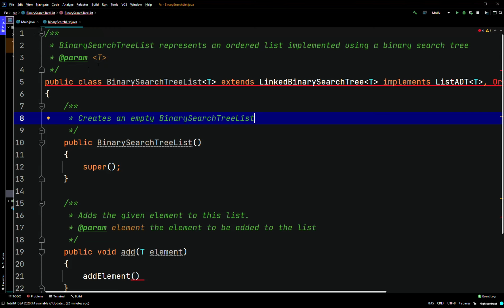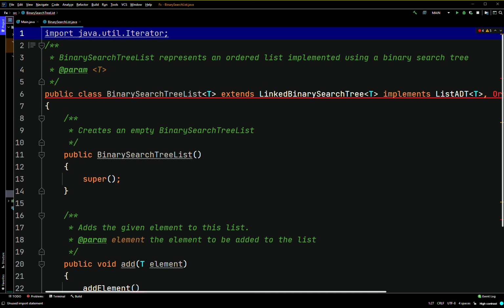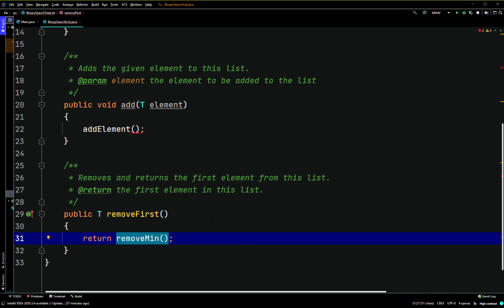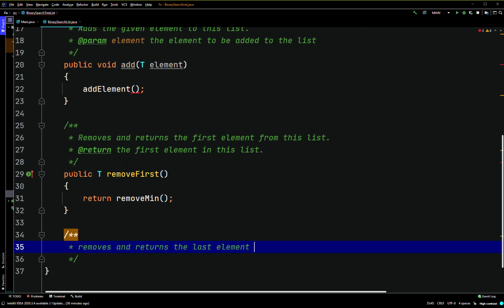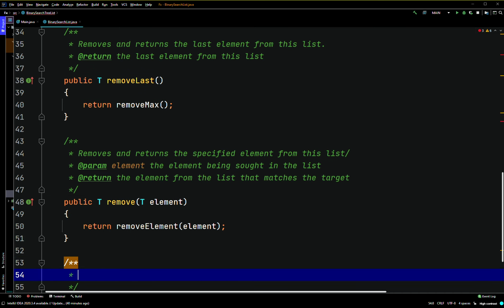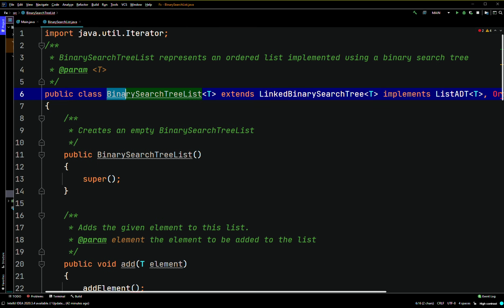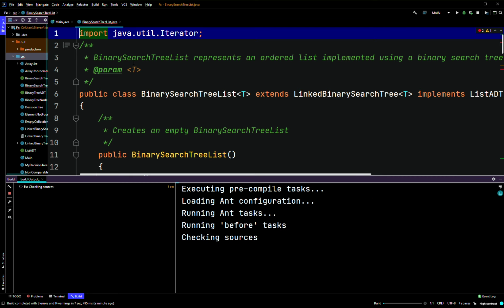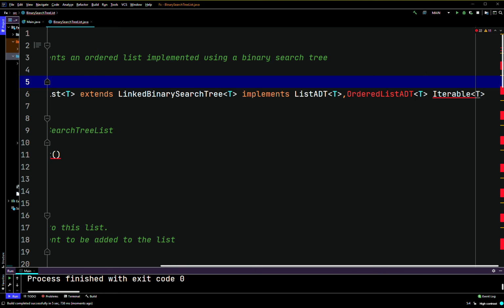Java Binary Search Tree List Implementation Using An Ordered List